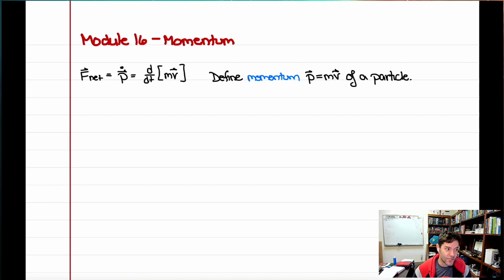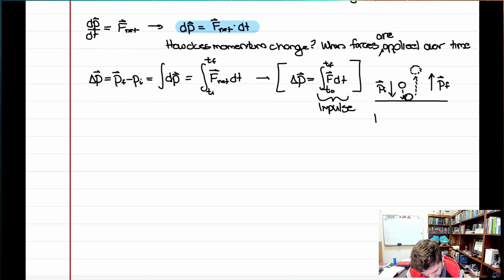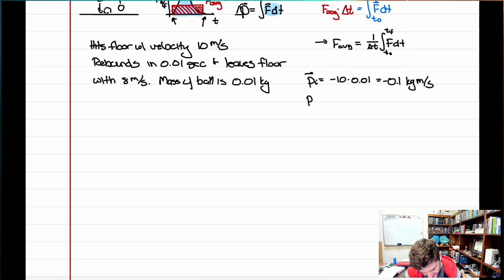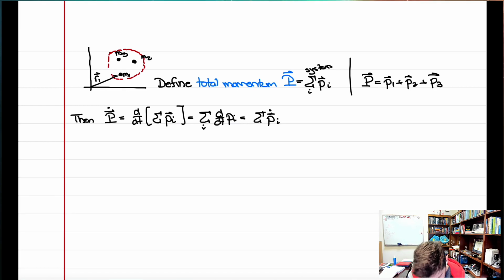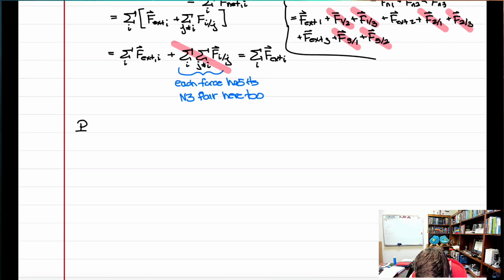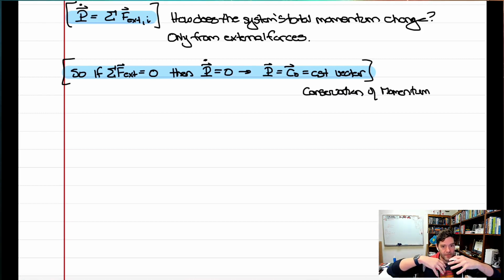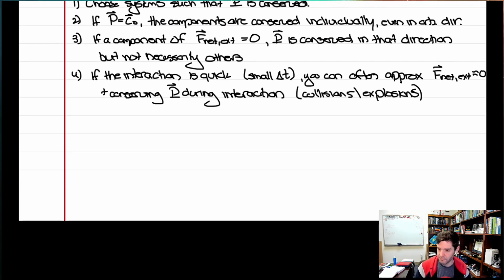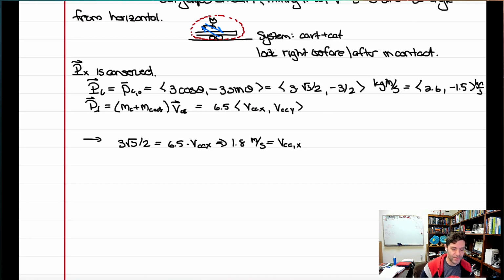Module 16 - Momentum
0:00 - Hello
0:35 - Generalizing our system / Defining momentum
5:02 - How does momentum change? Momentum-Impulse
22:10 - Deriving conservation of momentum
42:39 - Consequences and thoughts on momentum
50:32 - Example: Cat jumps on cart
59:28 - Problems